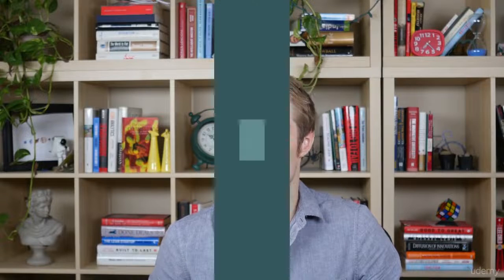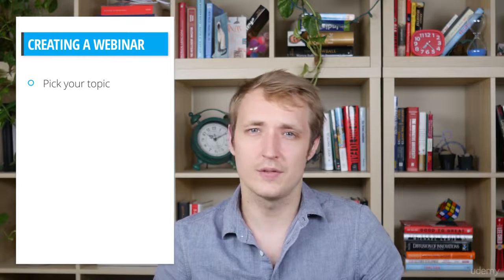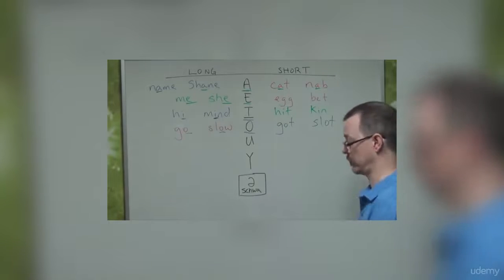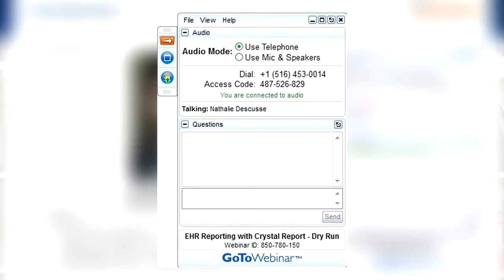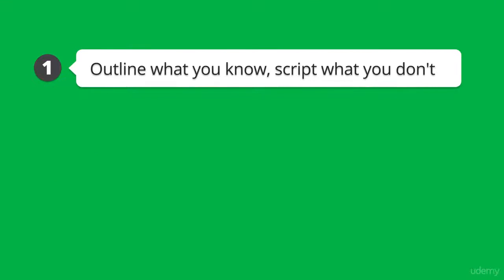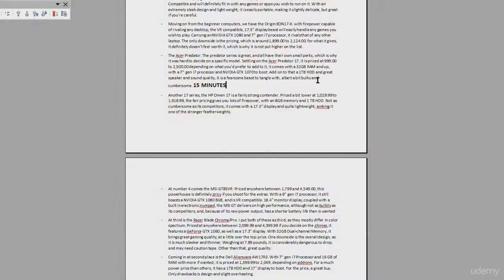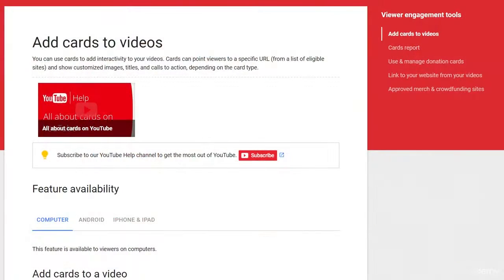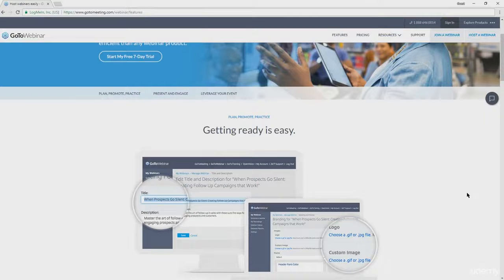13 How to create webinars